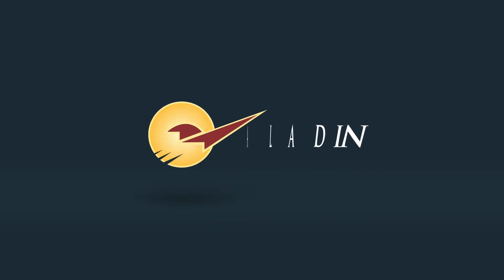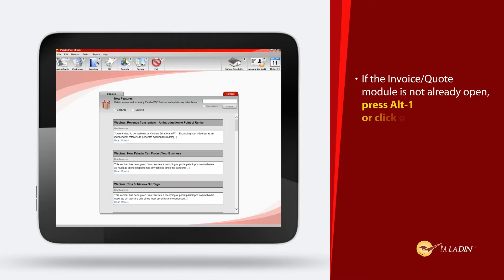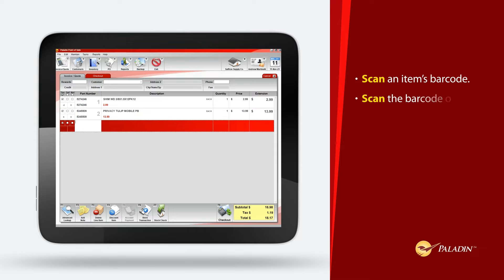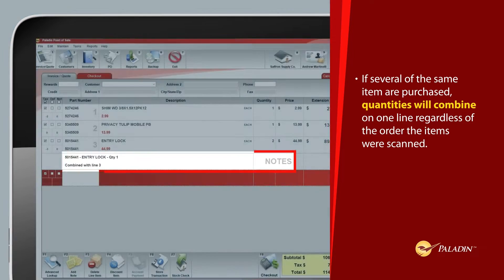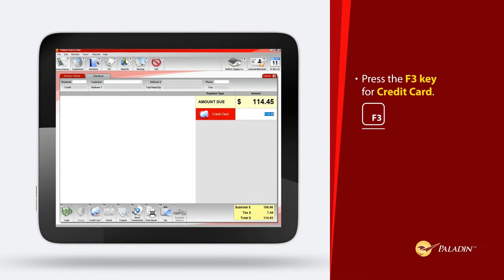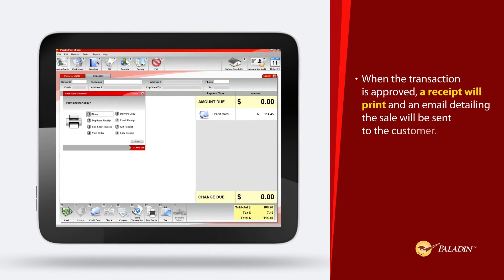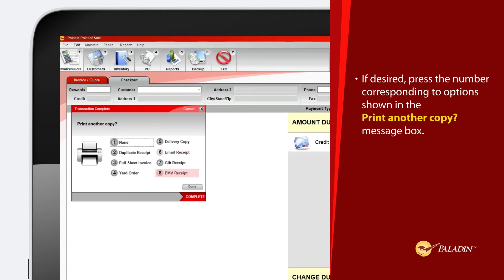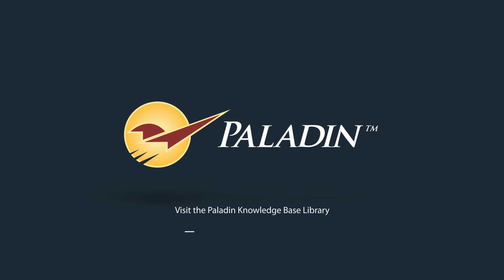Paladin Credit Card Transactions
Step by Step instructions on how to accept credit card transactions using Paladin.